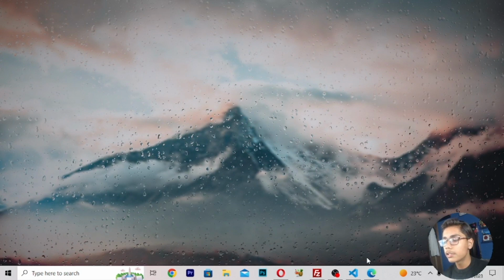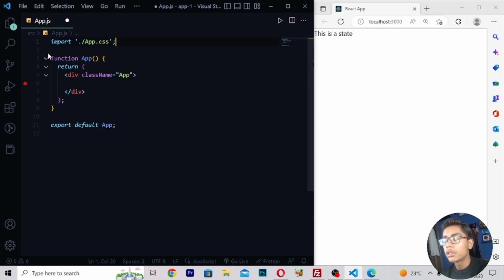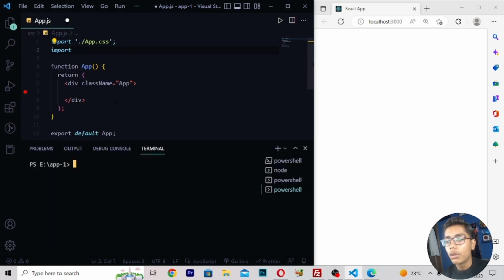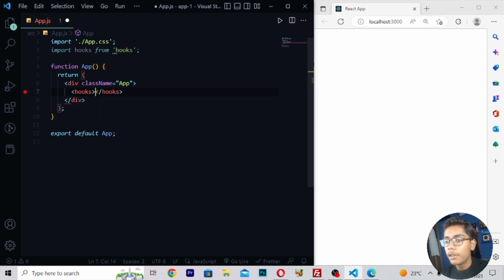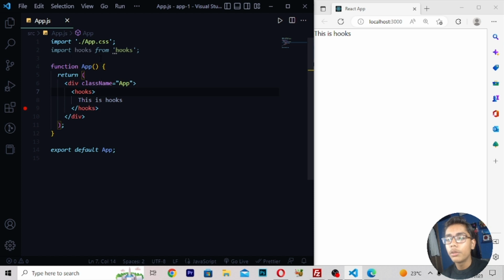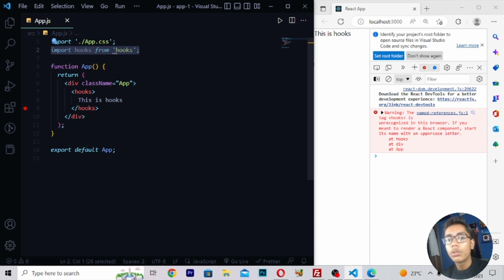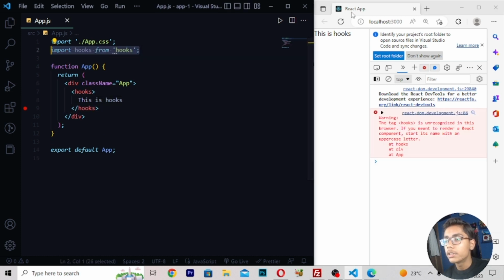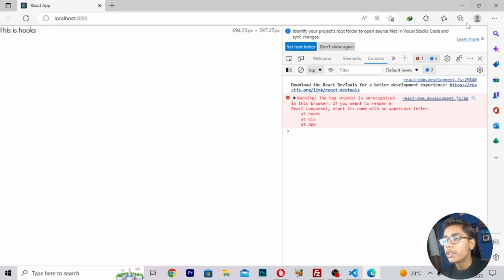React 18 Fundamentals Crash Course 2023 - Hooks At A Glance In React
This video is about React 18 Fundamentals Crash Course 2023 - Hooks At A Glance In React

Suggested Courses:
❤️ Complete Clones